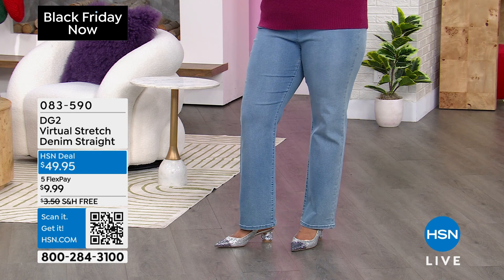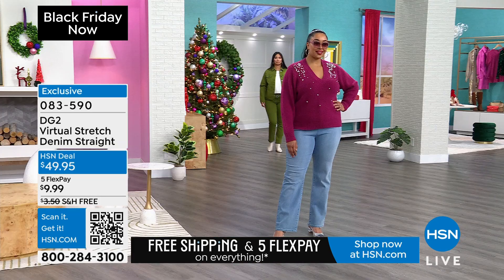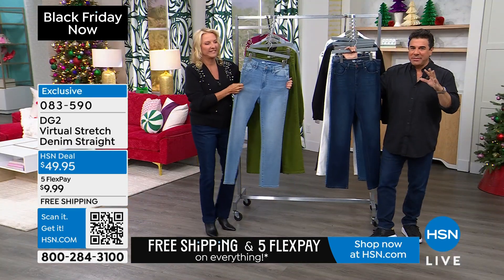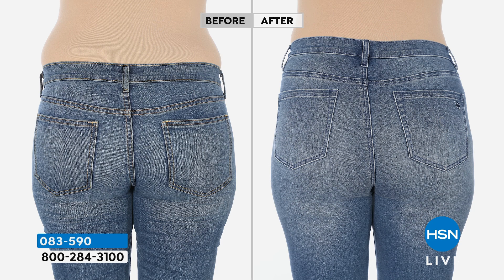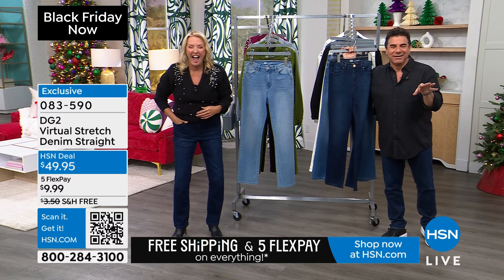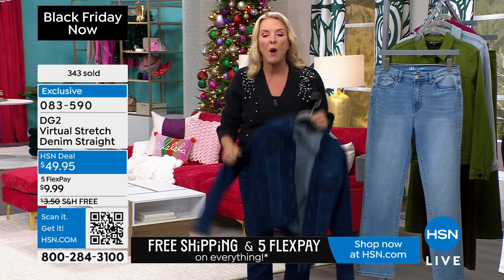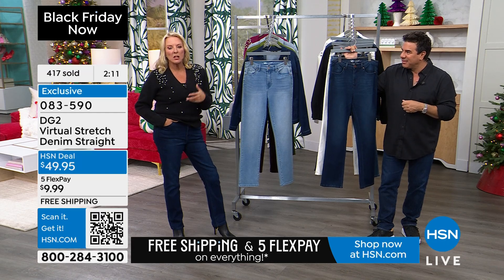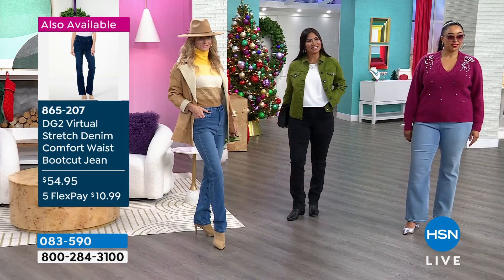DG2 by Diane Gilman Virtual Stretch Denim StraightLeg Je...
DG2 by Diane Gilman Virtual Stretch Denim StraightLeg Jean
Made with Diane's signature virtual stretch denim, this straightleg jean flatters your figure from top to bottom.